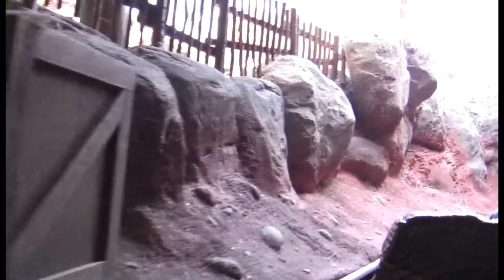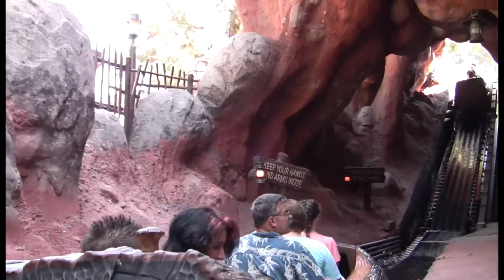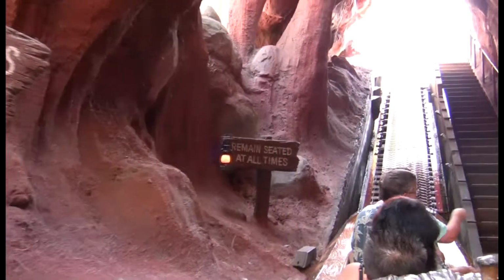Disneyland's Splash Mountain - Episode 35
- This week we ride Splash Mountain at the Disneyland Resort in California on Travel with Rick with Rick Howard

Hope you enjoy this week's video, be sure to leave a commment!

Rick Howard